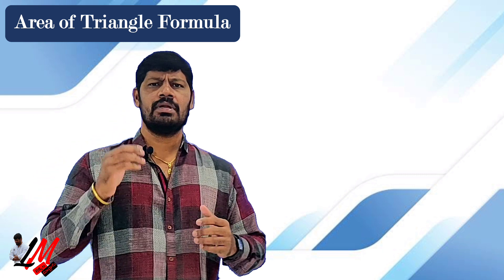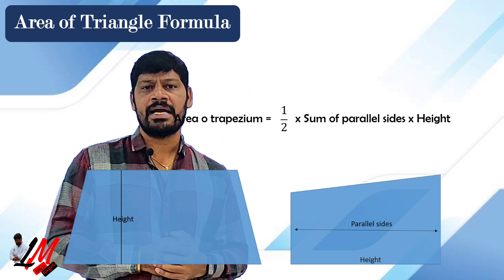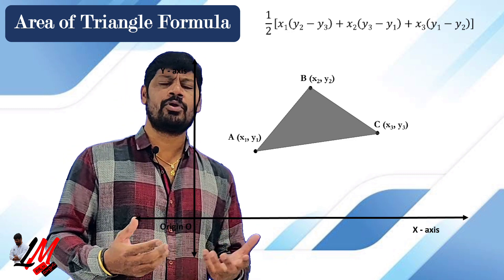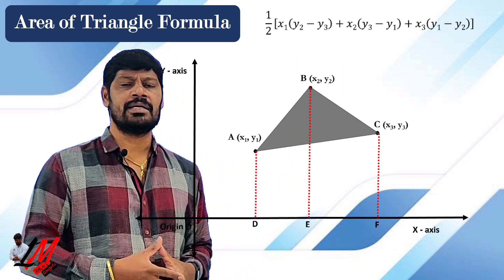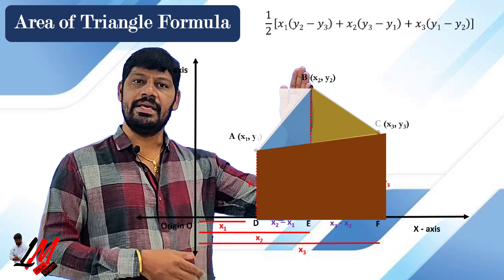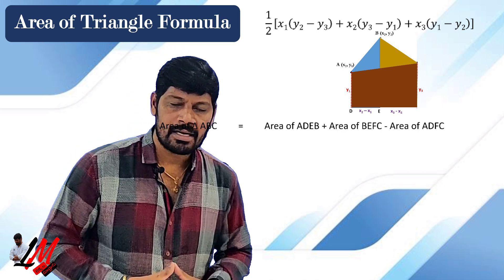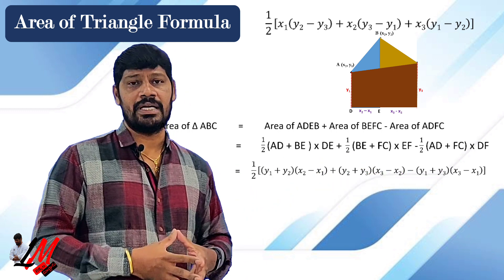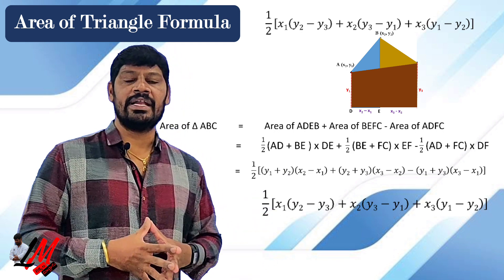Derivation of Area of Triangle formula - Coordinate Geometry